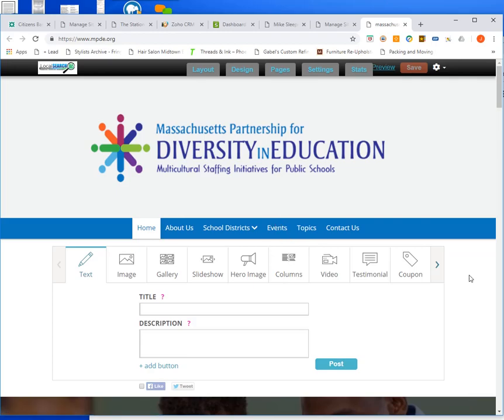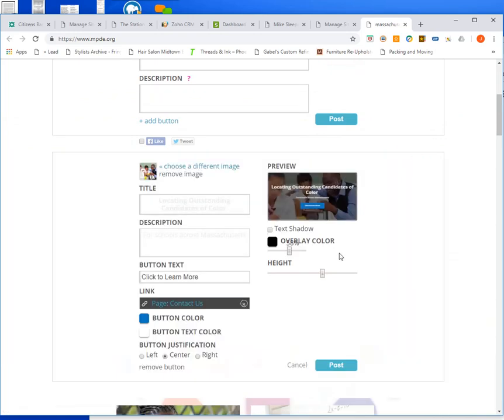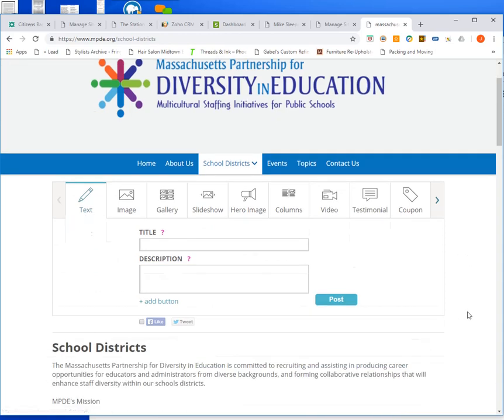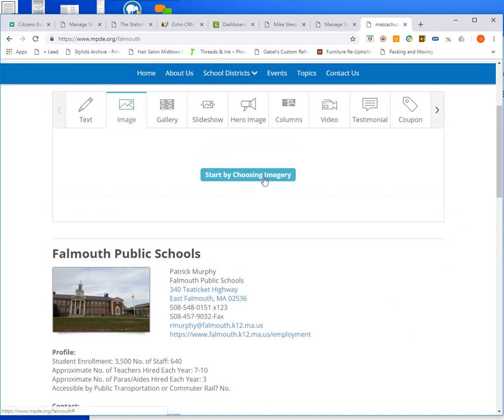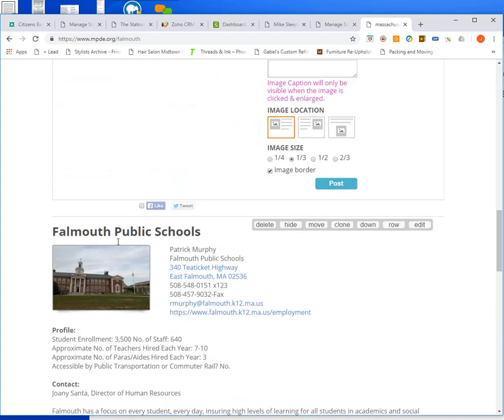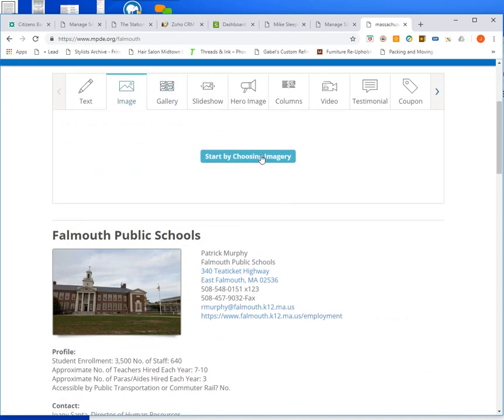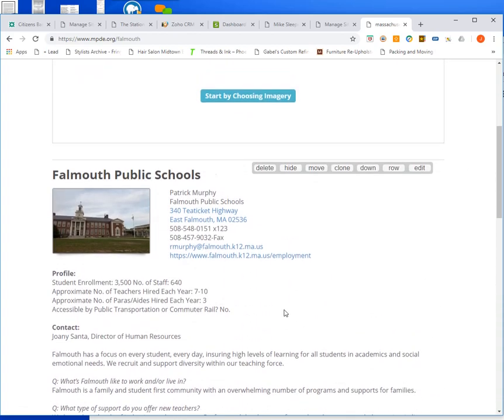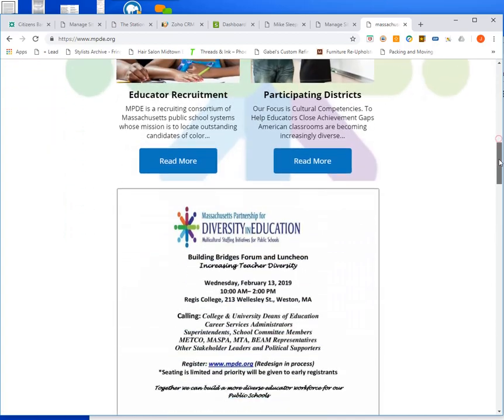MPDE EDIT VIDEO